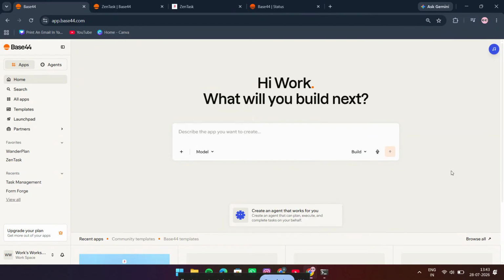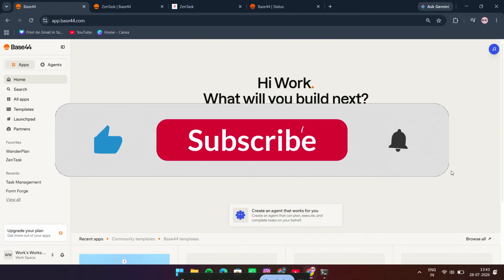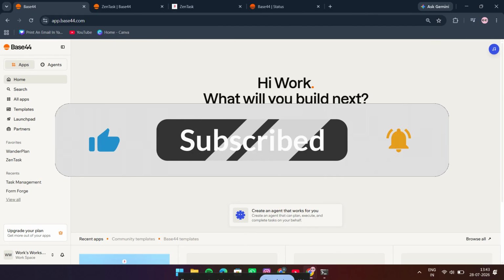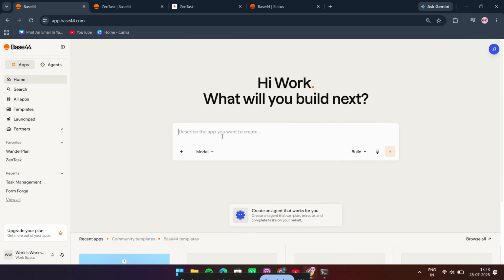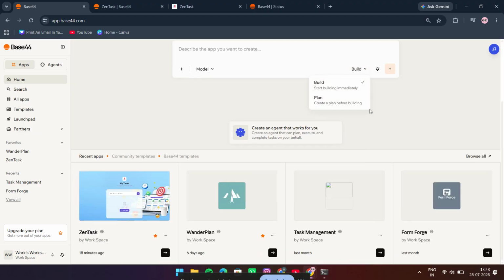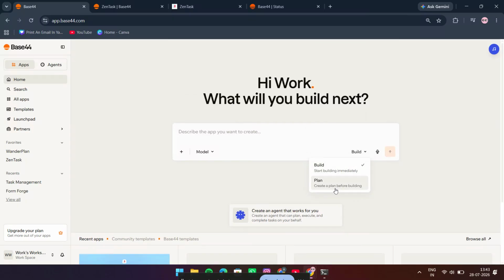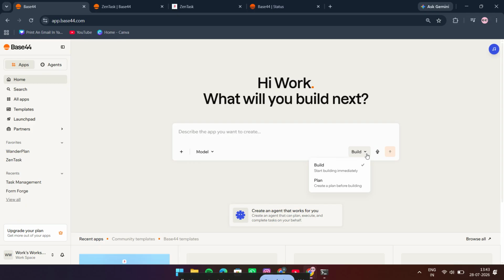How To Switch To Plan Mode In Base44 [Quick Tutorial]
Learn how to switch to Plan Mode in Base44 in just a few simple clicks. This quick tutorial shows you where to find the AI chat area, open the Build dropdown, and choose Plan.

🕚Timestamps:
0:00 Intro
0:12 Find the AI chat area
0:20 Open the Build dropdown
0:29 Choose Plan Mode
0:38 Quick recap

✍️What You’ll Learn In This Video:
• How To Find The AI Chat Area In Base44
• How To Open The Build Dropdown In Base44
• How To Switch From Build Mode To Plan Mode
• How To Use Base44 Plan Mode Correctly
• How To Quickly Change Modes Inside Base44

💡Pro Tips:
• Make sure you are in the AI chat area before looking for the mode dropdown.
• If you do not see the Build menu, refresh the page and check again.
• Use Plan Mode when you want to organize ideas before creating.
• Switch back to Build mode whenever you are ready to generate or construct.